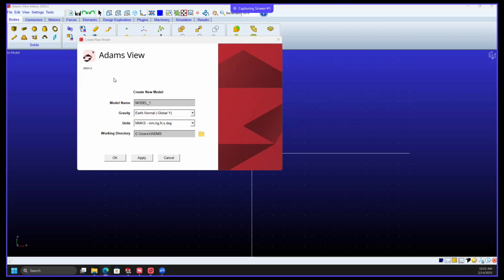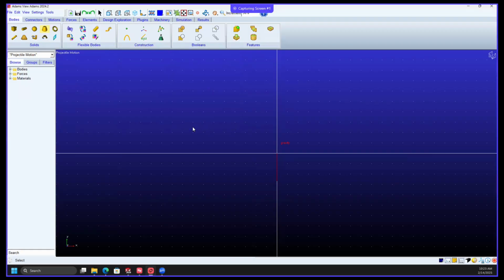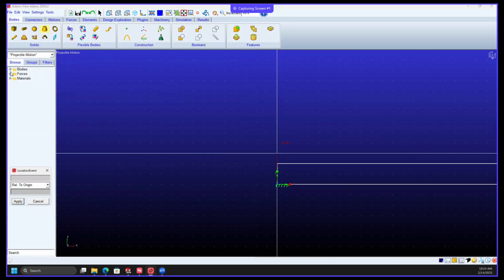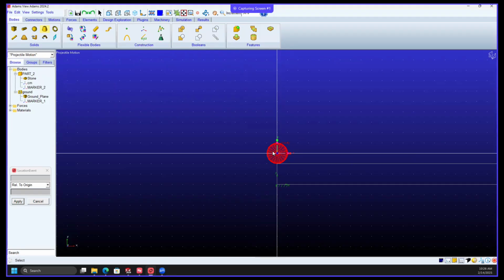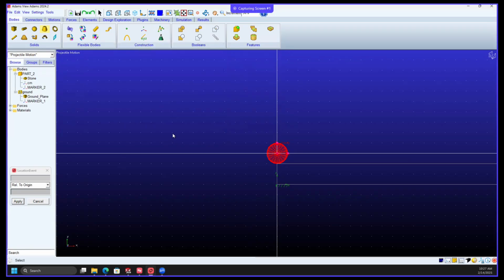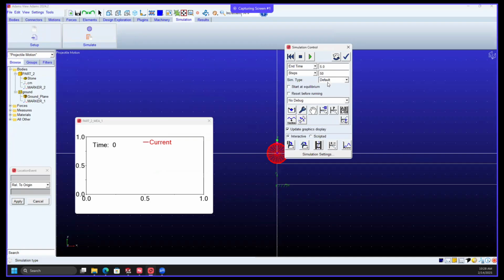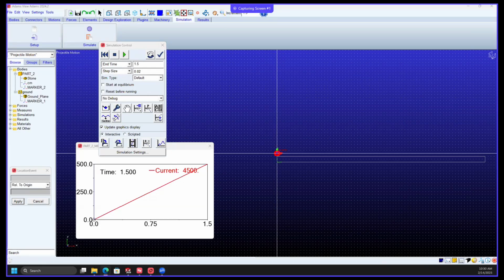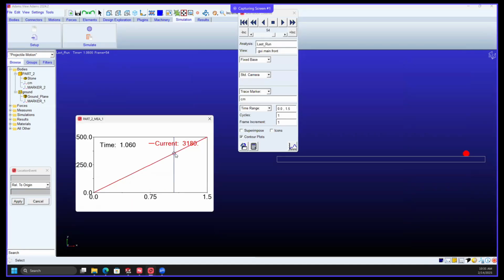Projectile Motion Model Setup in Adams View?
Welcome to this beginner-friendly tutorial on MSC Adams, the powerful multibody dynamics simulation software. In this video, you’ll learn how to model the initial setup for `projectile launched at an angle` studies, focusing on gravity configuration and project renaming. This tutorial provides essential steps for `kinematics` setup, making it ideal for `physics for beginners` looking to understand `motion in 2d` in `physics` simulation.

🛠️ What You’ll Learn in This Video:
✔️ Introduction to the MSC Adams interface
✔️ Setting up the geometry and constraints of the lift mechanism
✔️ Applying joints, actuators, and motion inputs
✔️ Running dynamic simulations
✔️ Analyzing motion and performance of the lift system

📌 Software Used: MSC Adams View

🔍 This tutorial is ideal for those interested in multibody dynamics, mechanism simulation, and mechanical system design.

Links

🔧 What You’ll Learn:
✔️ Setting up gravity and initial conditions
✔️ Renaming your project for clarity

📁 Difficulty: Beginner